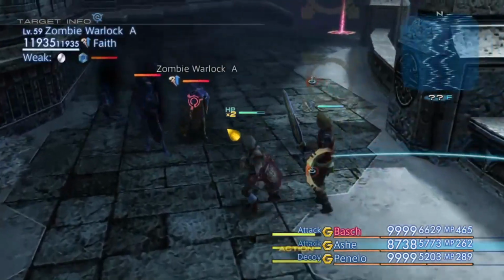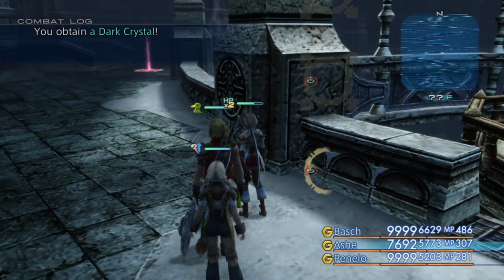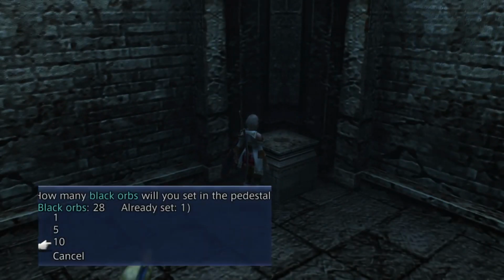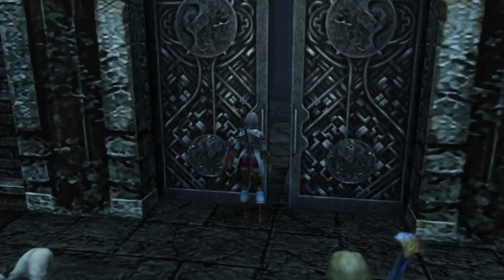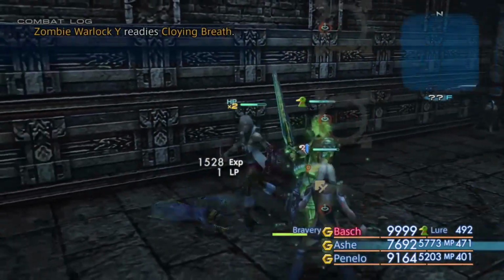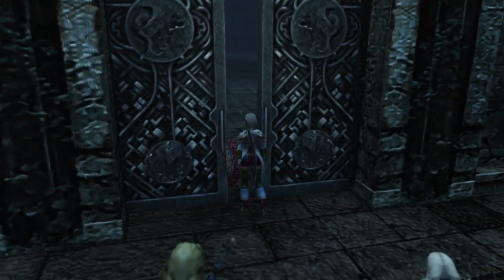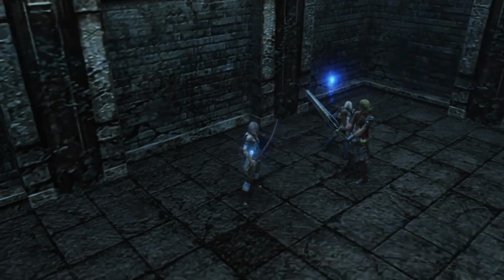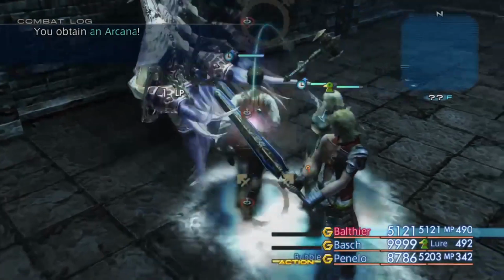Abyssal - Final Fantasy XII Zodiac Age: 105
This is part of the streamed LP's that I did before I started editing them now edited for your convenience!